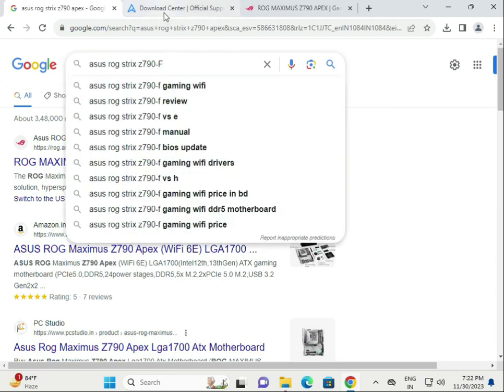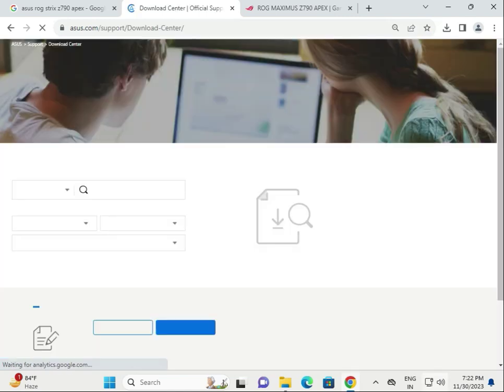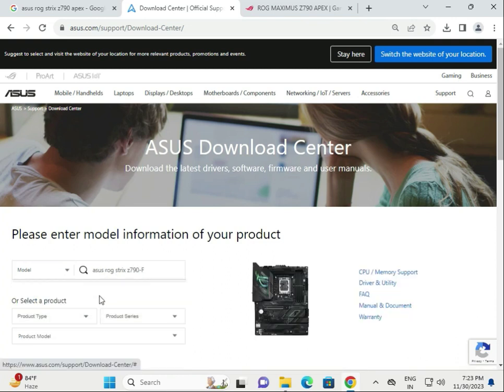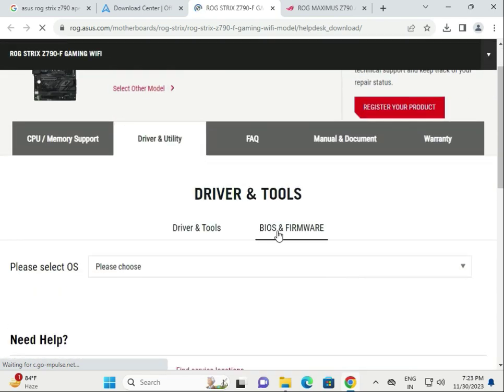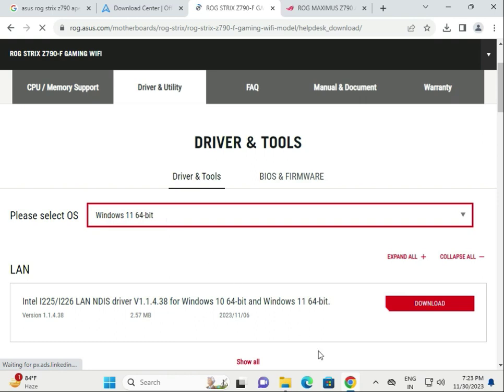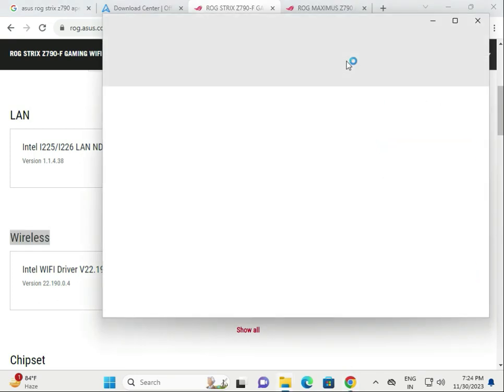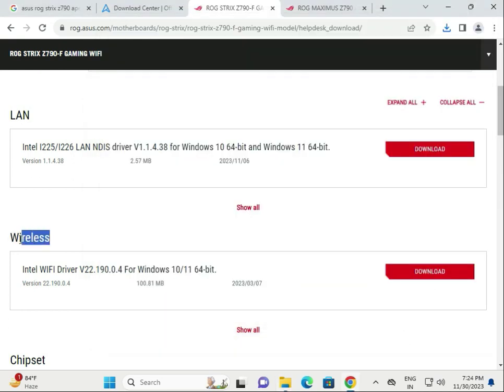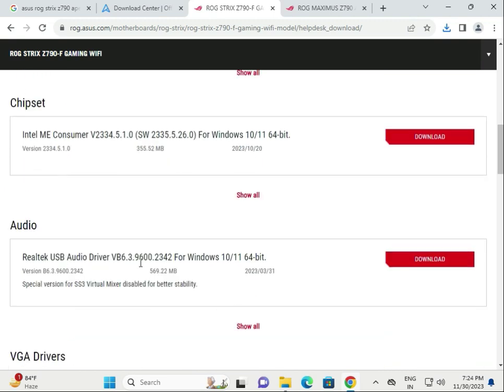How to Download driver Asus ROG STRIX Z790-F Motherboard windows 11 or 10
ROG STRIX Z790-F
driverROG MSTRIX Z790-F
driverAsusROG STRIX Z790-F
HowtoDownloaddriverAsusROG STRIX Z790-F